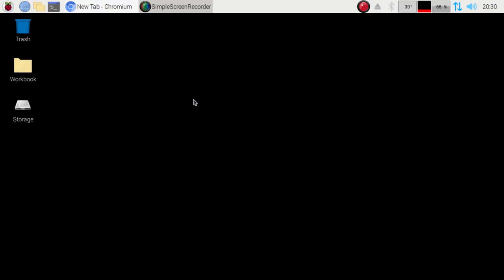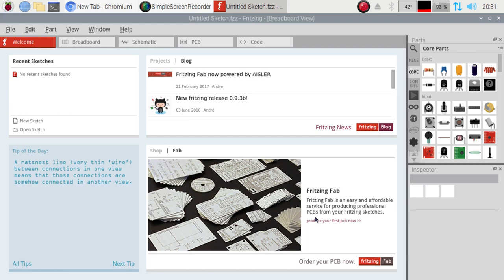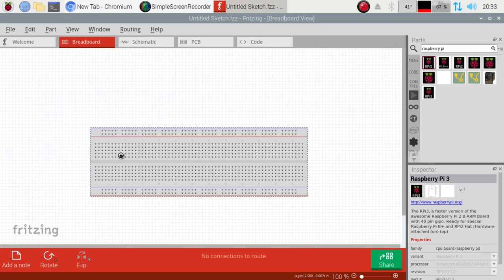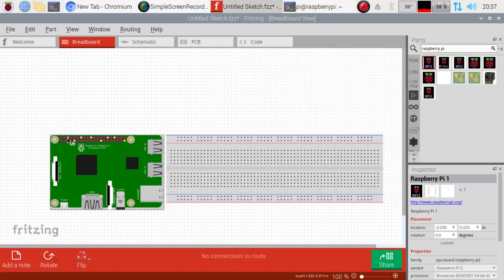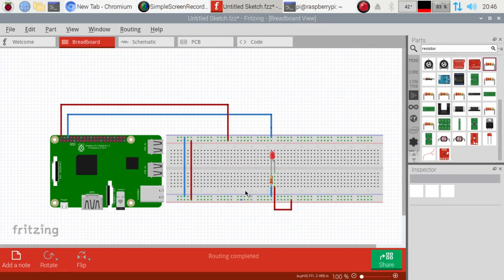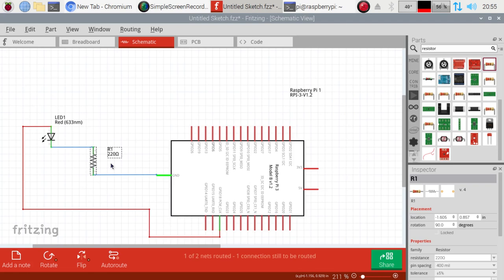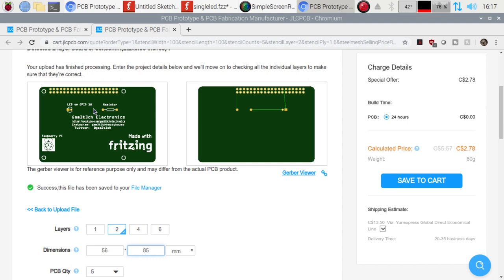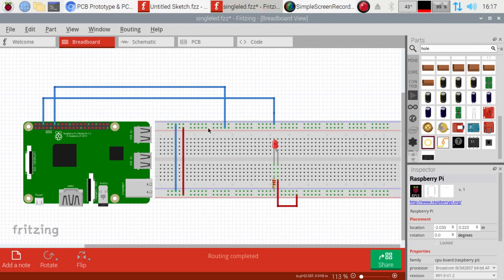Fritzing install right to ordering your board lets go through it all on the Raspberry Pi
Installing and creating a board in Fritzing then sending it off to be made

This was a bit of a longer one sorry about the audio totally forgot I had messed with my mixer and didn't set it back.

I am not a expert with the raspberry pi or electronics but it sure is fun to play with so be kind I know I messed up a bunch.  Learning is a never ending process and I enjoy learning more and more and the Raspberry Pi sure gives me lots to learn!

Thanks again for watching and have a good one eh!

My Daily Pi Setup:
Raspberry Pi 4GB
m-audio av32
vhs rca to usb

Recommended books:
Python in 24hrs Raspberry Pi
Raspberry Pi & Python beginners
Adventures in Raspberry Pi 3rd Edition